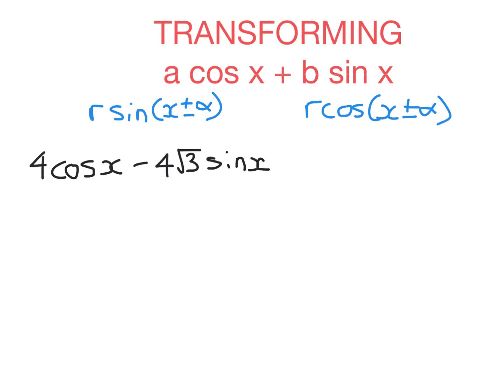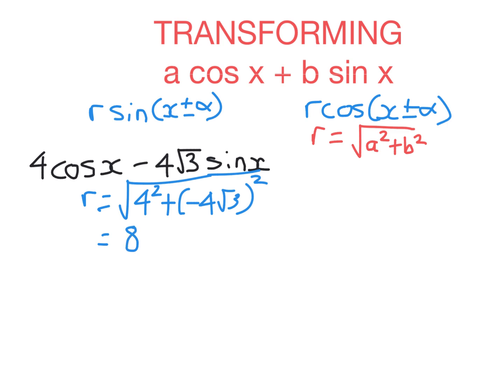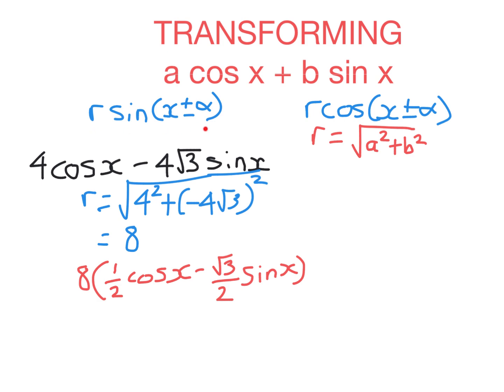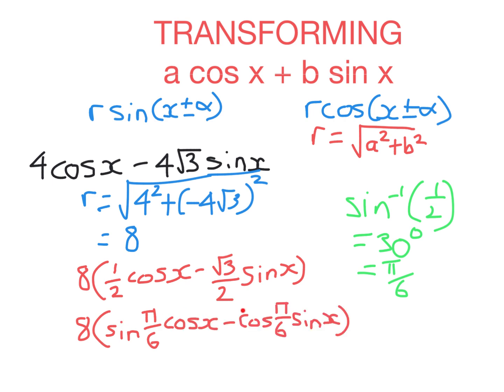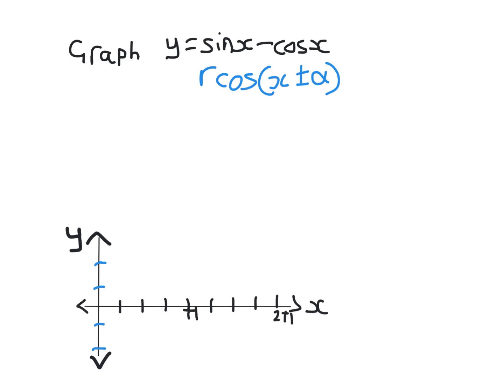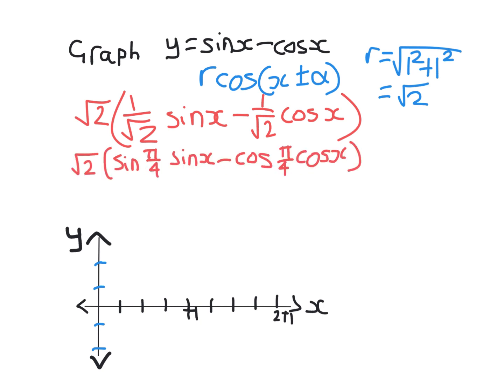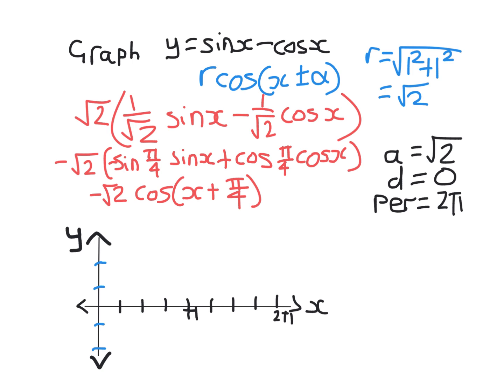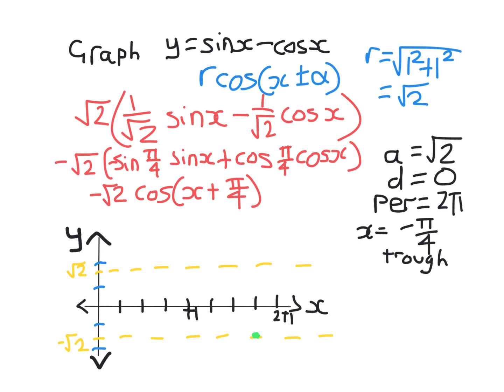a sin x + b cos x